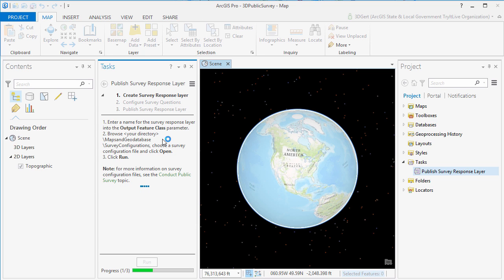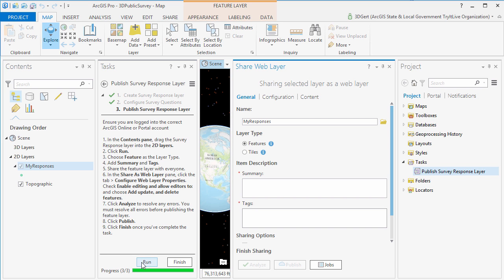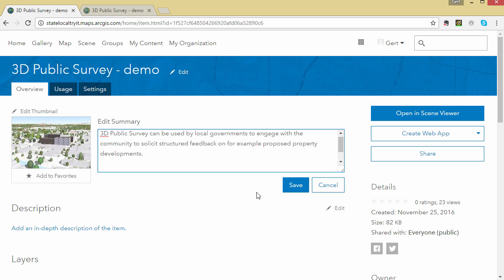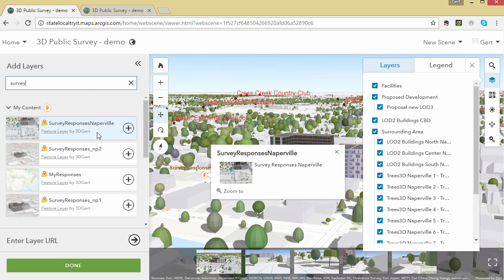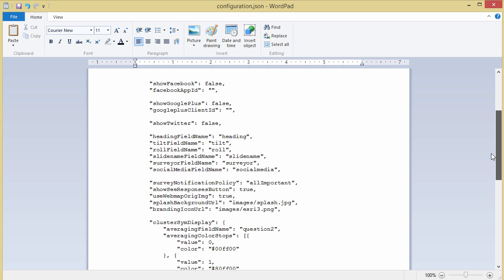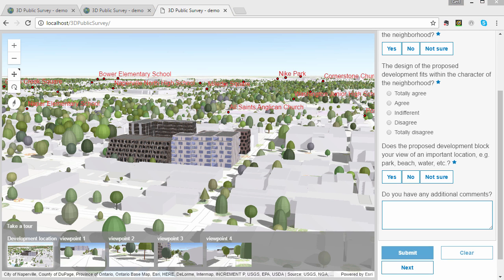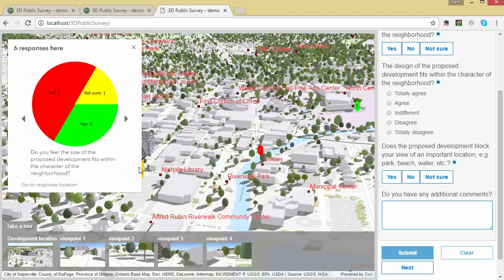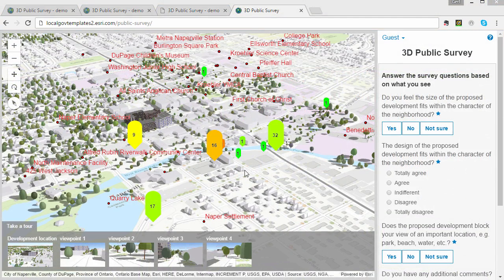3D Public Survey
3D Public Survey is a configuration of ArcGIS and a JavaScript application that can be used by local governments to share 3D maps (scenes) online and engage with the community to solicit structured feedback on for example proposed property developments.

3D Public survey allows you to get quantifiable answers to specific questions you may want to ask your audience as well as gather feedback in the form of open comments.

This video takes you through the 3D Public Survey workflow.